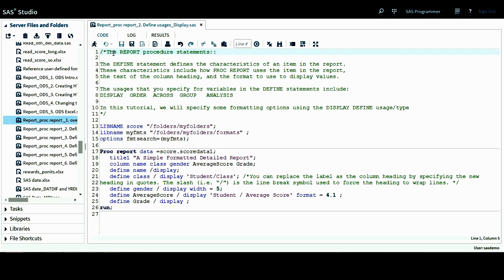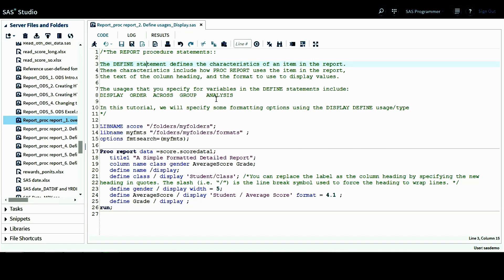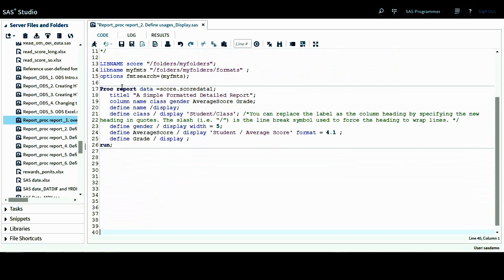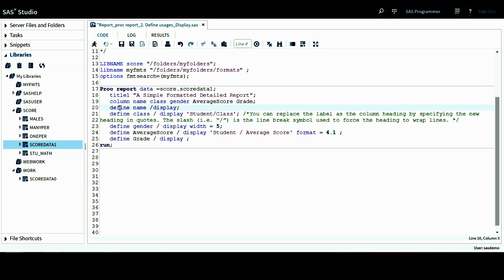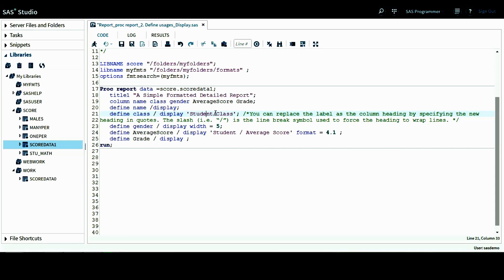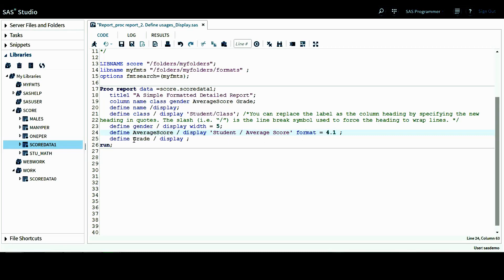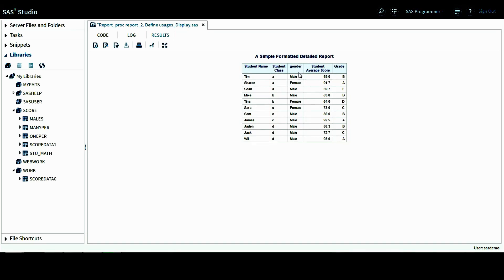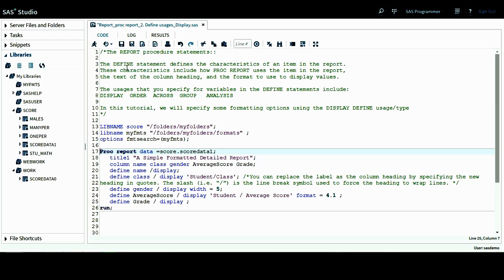SAS programming on report and tables: Proc Report: Define Statement Usages: Display